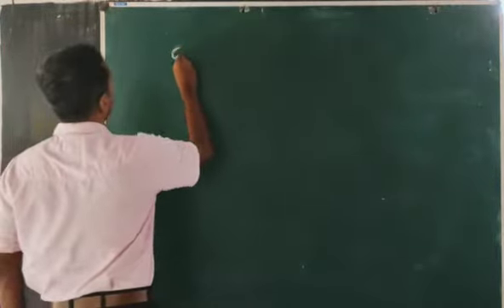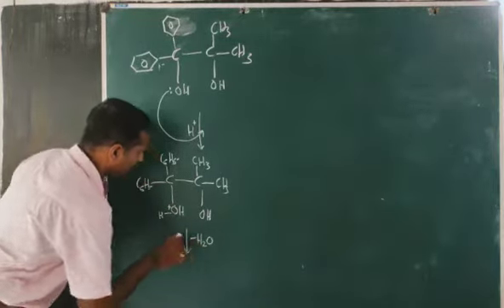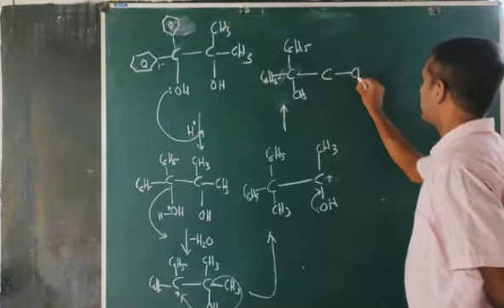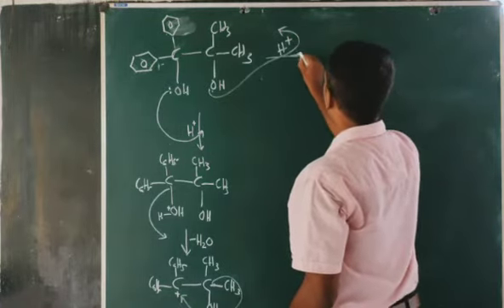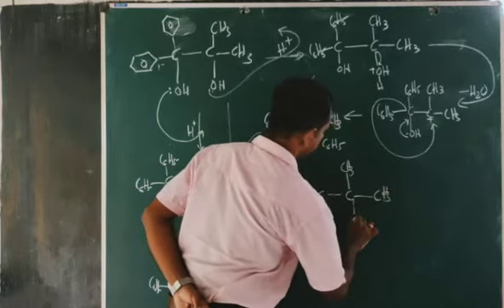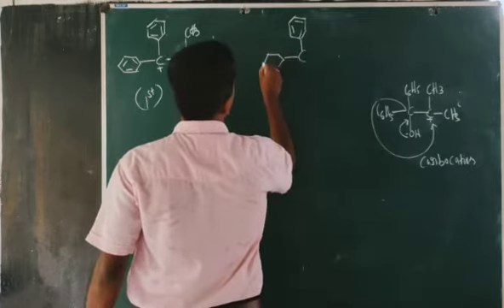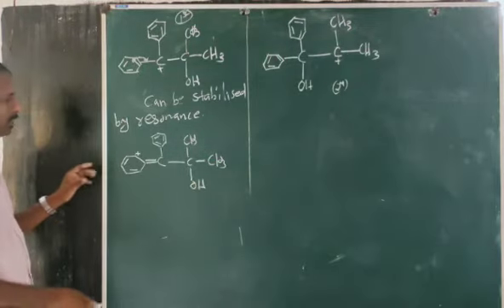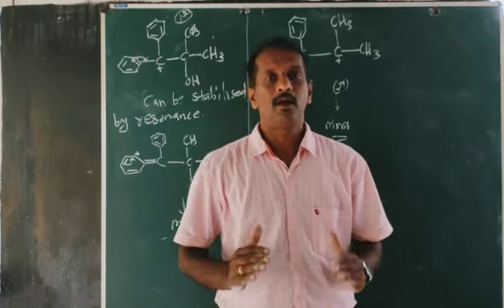Pinacol - pinacolone rearrangement-BSc5th sem - part 9- bijuvattodil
Unsymmetrical 1, 2 diol - hydroxy compounds- module2- part8